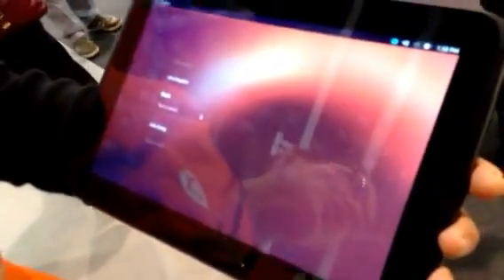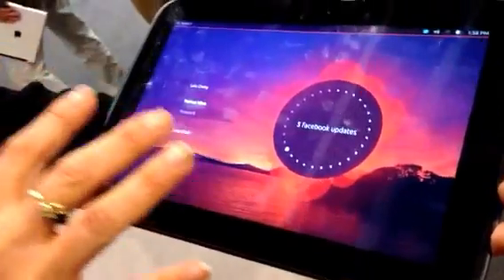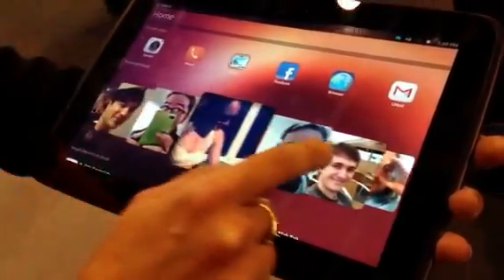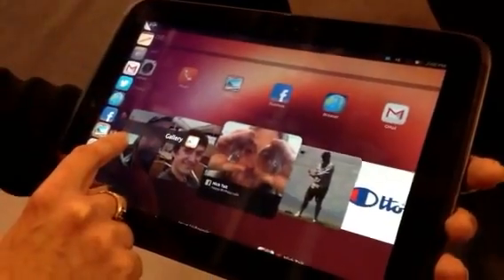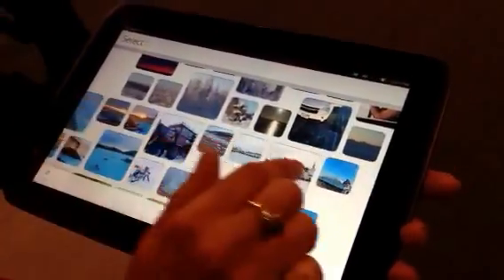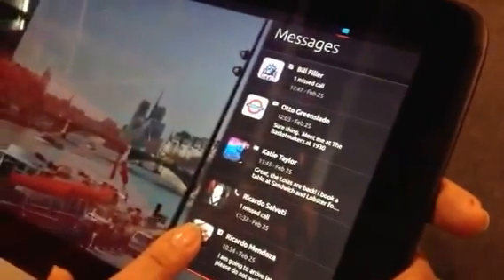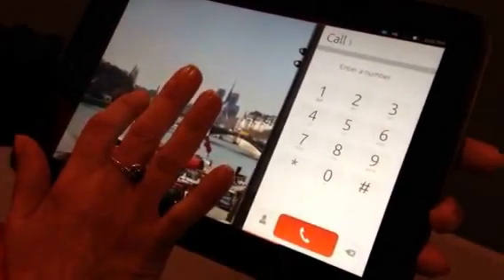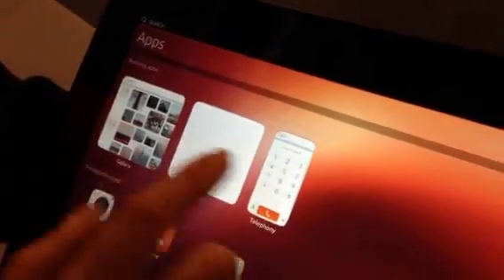Ubuntu Tablet demoed at the 2013 Mobile World Congress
Barcelona - At the 2013 Mobile World Congress Canonical unveiled its new Ubuntu OS for tablets: it combines tablet and phone experiences and creates a space for a second app on the screen, so both can be used at the same time.